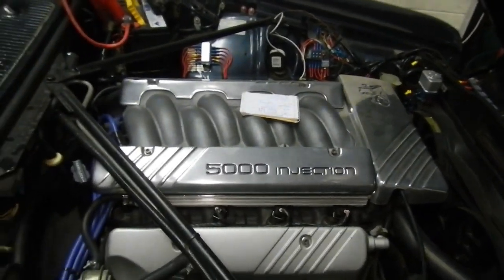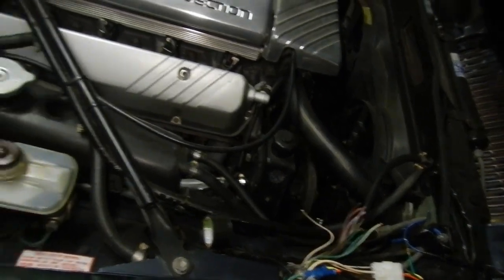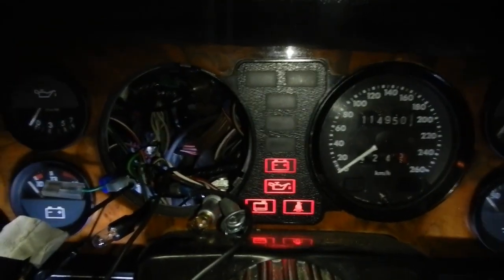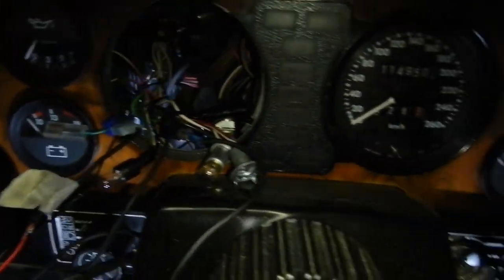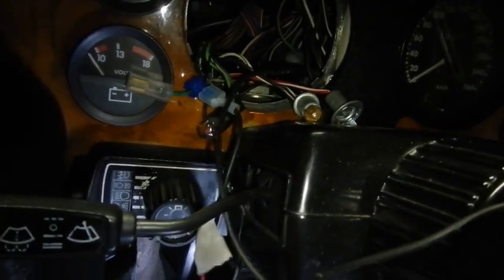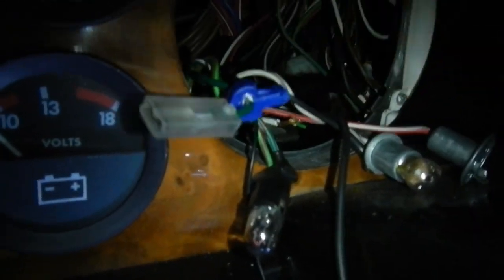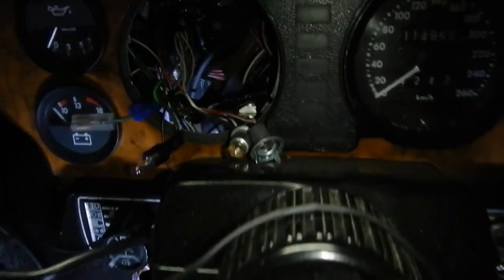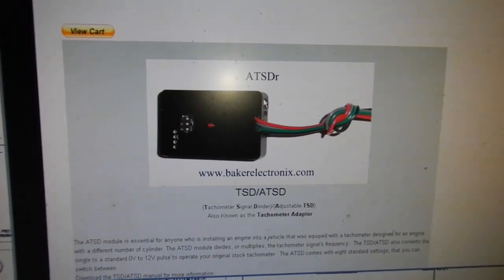XJ12 ser3 V8 wire P6